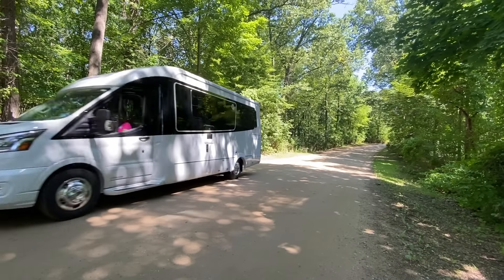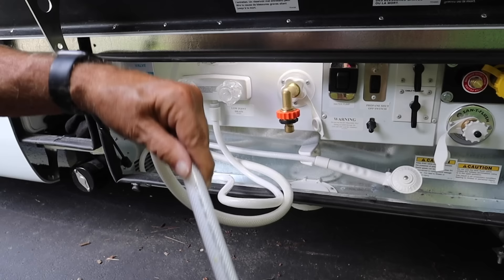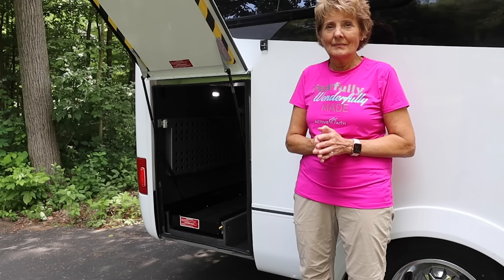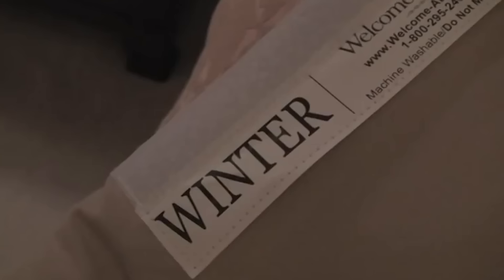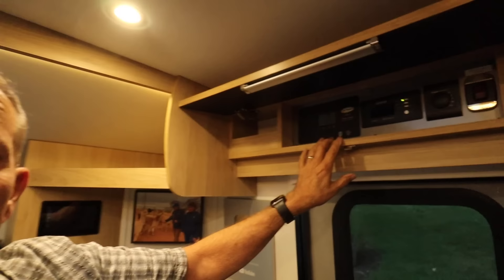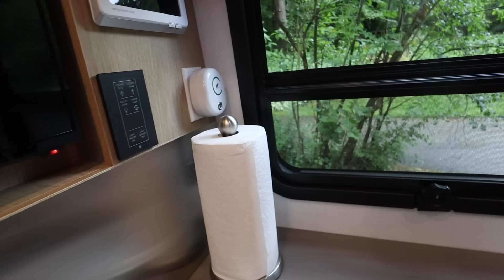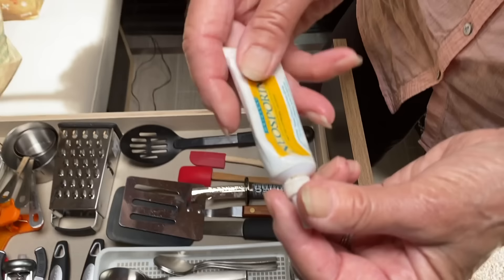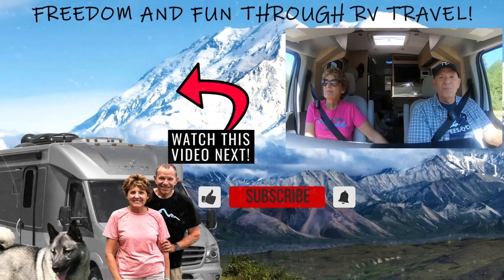Full Tour of our NEW RV! The 2020 LTV Wonder RTB Part 1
You asked for a "complete" walk-through of our new RV so here it is, outside and inside, all the features of our 2020 Leisure Travel Vans RTB Class C RV! Check out our companion article for this RV to learn more!

And here's a chapter by chapter list of the features we show in the video:
0:00 Introduction
0:43 Wonder Specifications
2:09 Exterior Features & Storage
8:30 Batteries, External Accessories, & Solar Setup
12:31 Interior Tour Starts! Bedding & Storage
16:10 Bathroom & Dimensions
18:04 Systems Control
20:16 Galley & More Storage!
24:02 Entertainment Cabinet & TVs
24:39 Kitchen Storage & Organization Tips
29:28 Dining & Driving (Cab Review)
31:13 Thank you for watching!